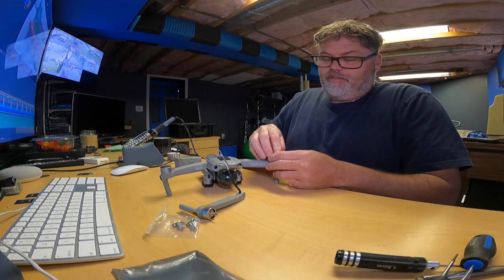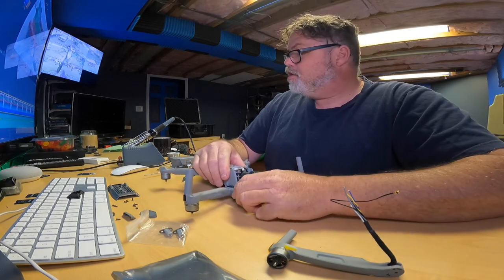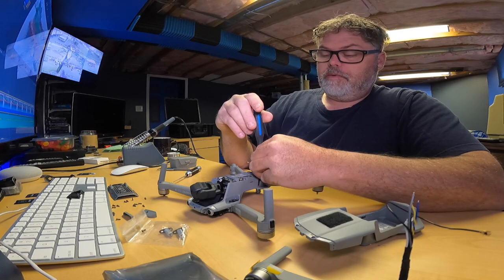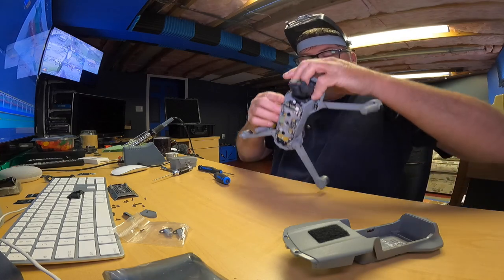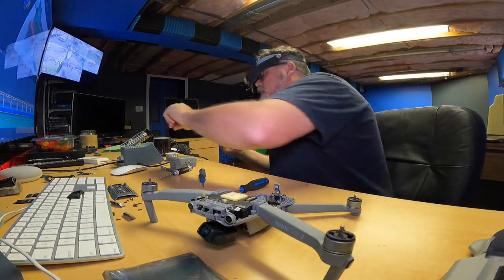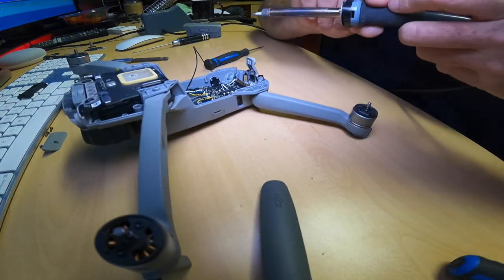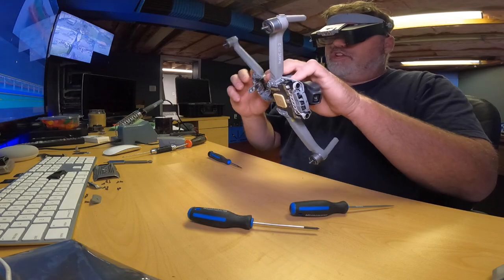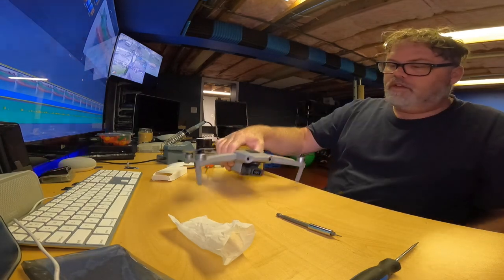DJI Repair! | Mavic Air 2 Drone Arm Replacement Oh NO Will It Work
How to replace a Mavic Air 2 Front arm start to finish . with some fun along the way

BillSiff (GoGlass)
1289 Confederation St,
Unit 3
Sarnia Ont.
Canada
N7S 4M7

2540 Lapeer Rd,
Port Huron,